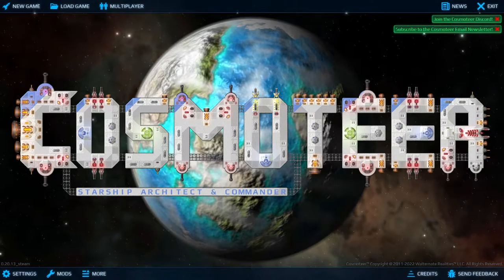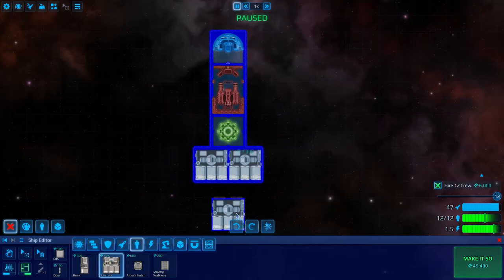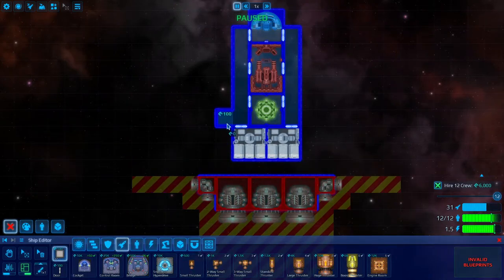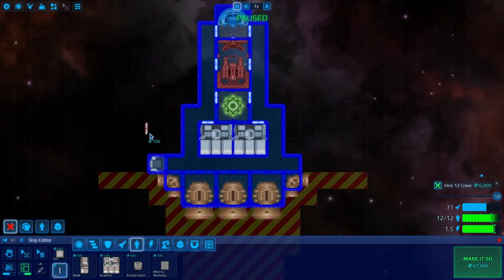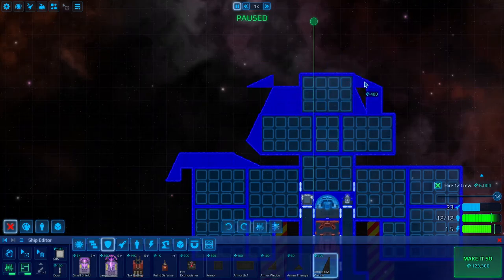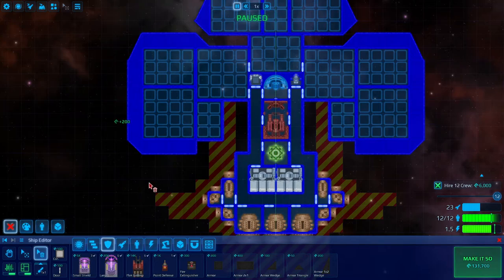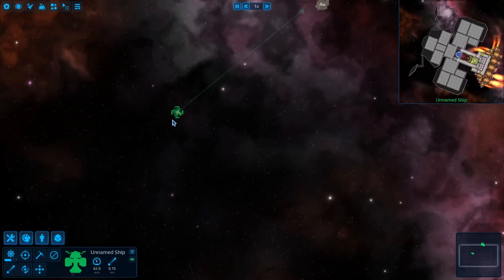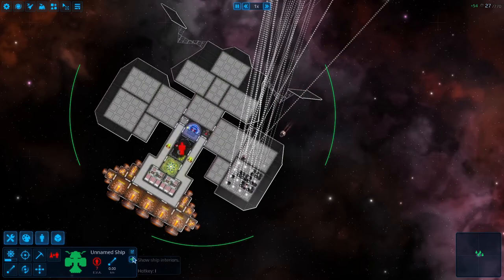Cosmoteer Let's Play | Beehive Series 3 - Worker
In this series I am going to make a full career-worthy series of ships themed after... BEES

In this third video I work on a Mining/Salvage ship.

In order to import into Cosmoteer, you will need to save the file as "ShipName.ship.png" and save it to your "Saved Ships" directory, for example C:\Users\INSERTUSERNAME\Saved Games\Cosmoteer\NUMBERS\Saved Ships